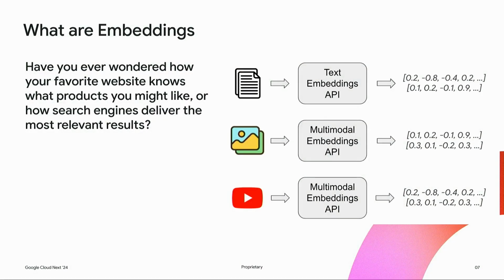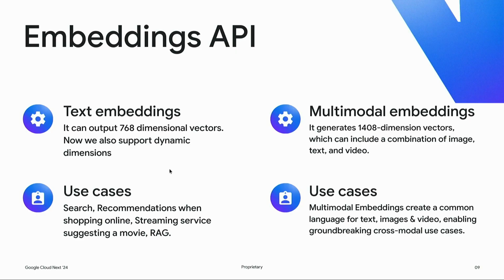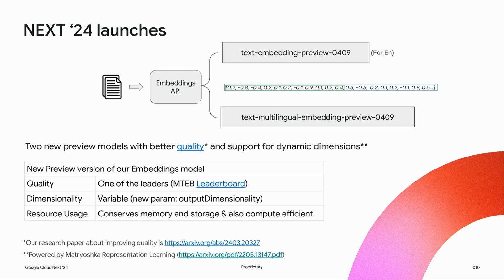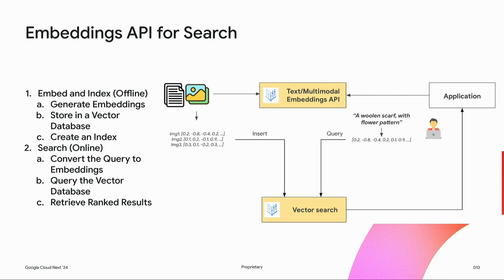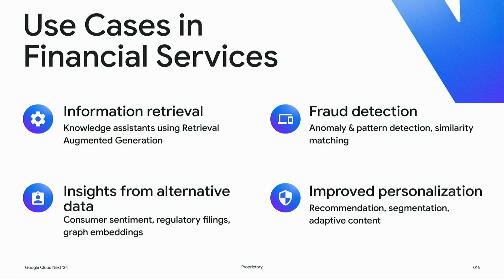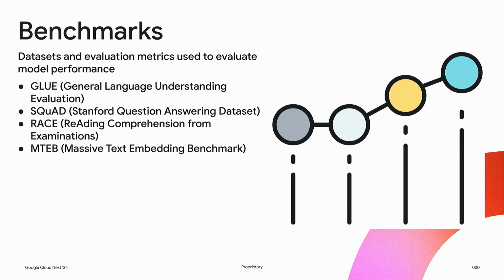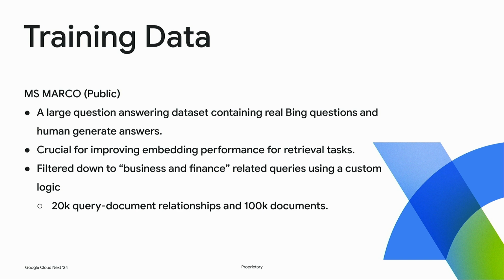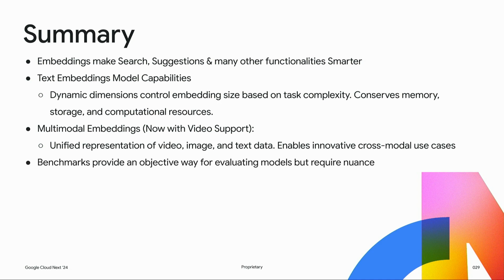Generative AI text and multimodal embedding models for real world use cases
Unleash the power of artificial intelligence (AI) to maximize embeddings to solve your unique business challenges. Join experts from Google Cloud and Two Sigma for an exploration of Vertex AI's text and multimodal embedding capabilities. These models drive innovation across different industries and use cases.

Two Sigma and Google Cloud draw on previous work to review their derivation of a framework for objectively evaluating embedding models, then the application of this framework against a textual similarity task using the Massive Text Embedding Benchmark (MTEB).

Speakers: Ugo Obialo, Parashar Shah, Jake Bograd-Denton